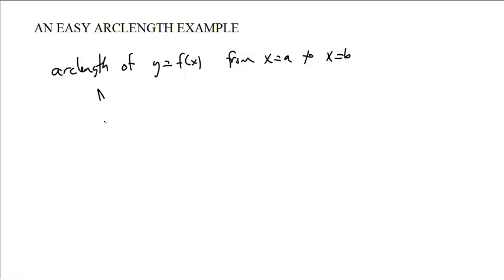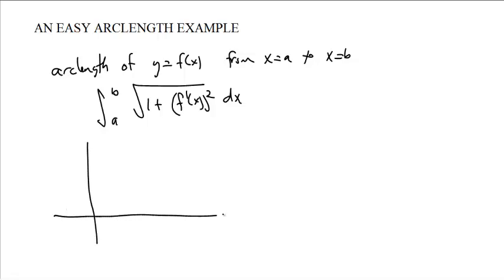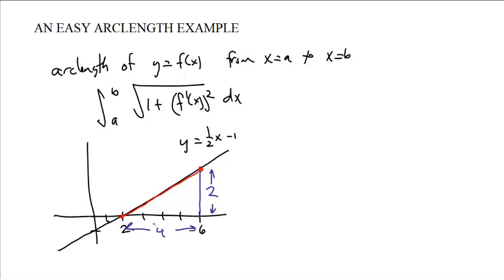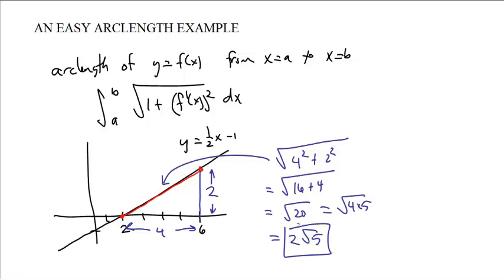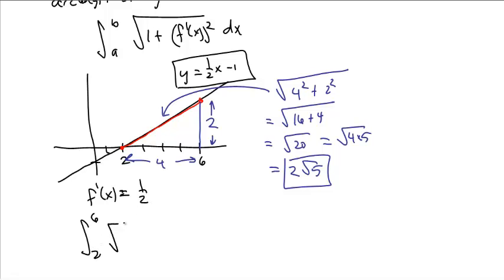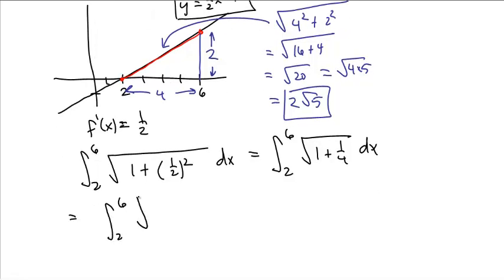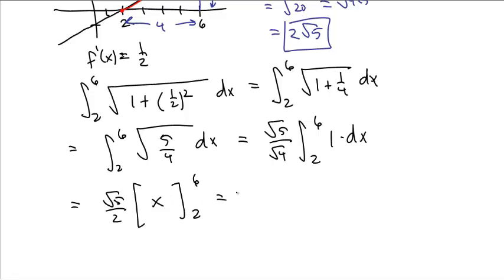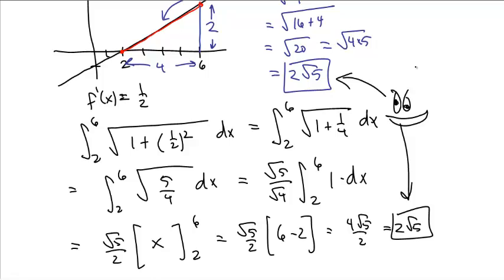Easy arclength example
Verifying the arclength formula by using it on a straight line.